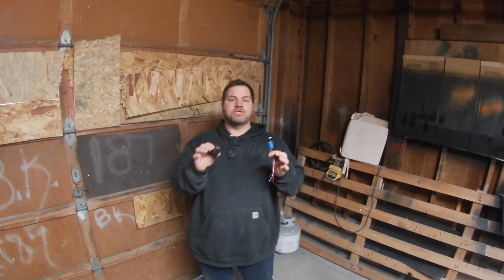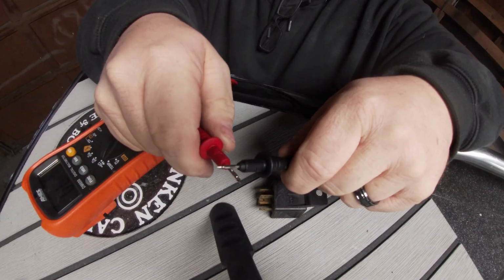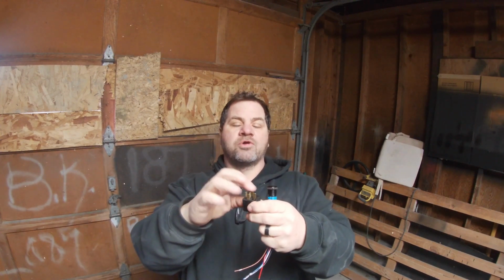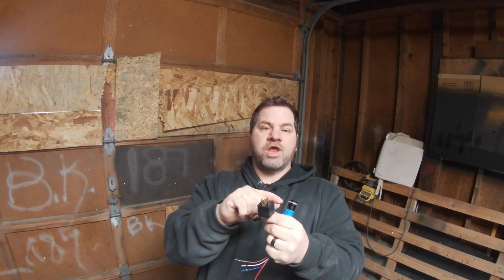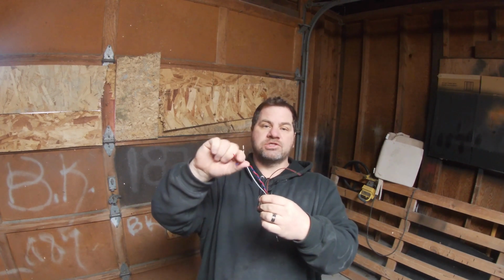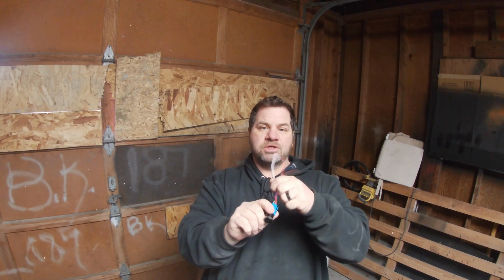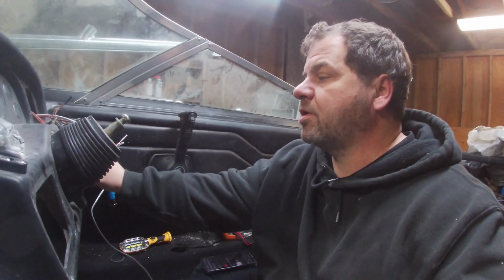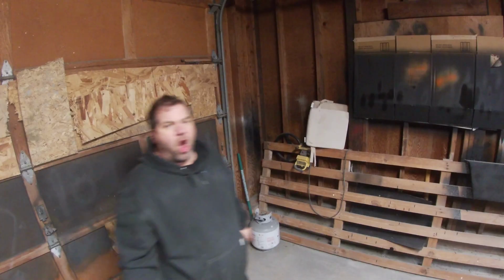Boat Restoration project 2020. PT.3 How to wire a relay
Boat restoration project 2020. How to wire a relay.
 explain what a relay is, what it does, and what you can use it for. Today we wire up the tower lights.